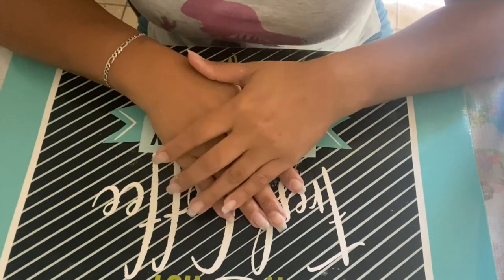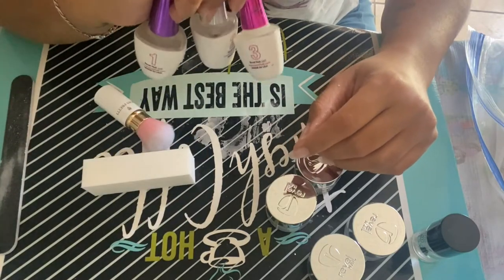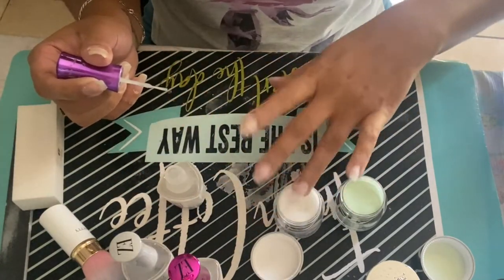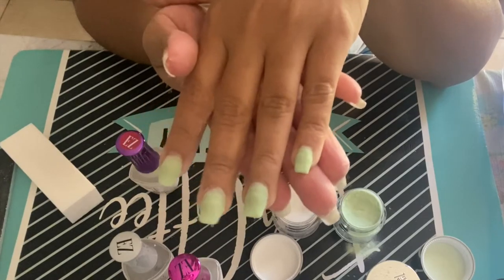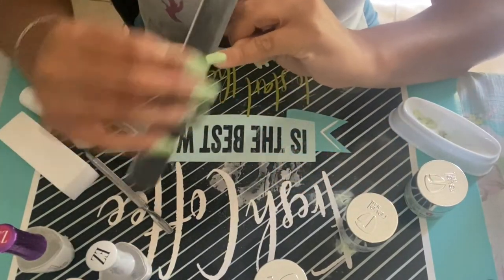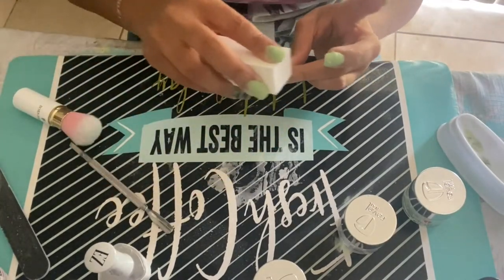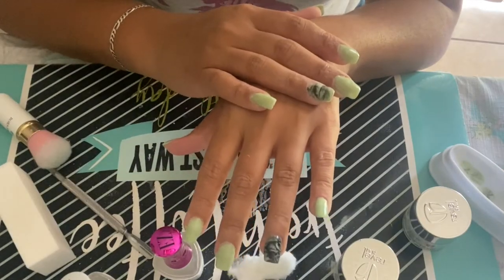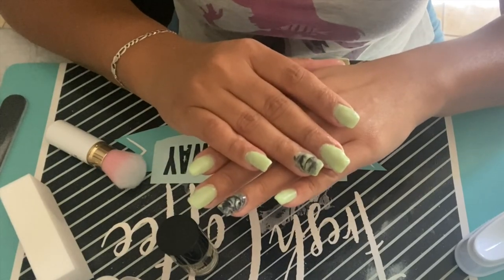HOW I DIP POWDER MY NAILS AT HOME | NO TIPS USING REVEL NAILS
Im back with another nail video, this time I wanted to show you how I dip my nails at home. Of course, I'm still learning but I feel like the more I do it the more I learn.

You can also buy the dip powders individually and the steps 1,2 and 3 as well.

Xoxo,
     Jojo

**Channel Intro: Greenscreens by JanTube Editing**
*About me?